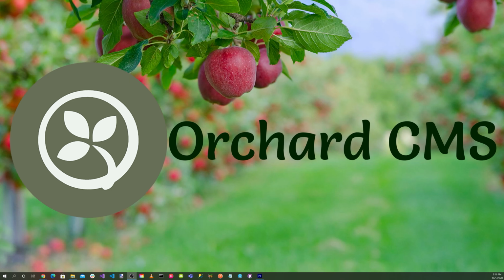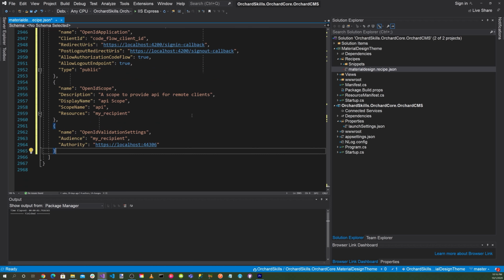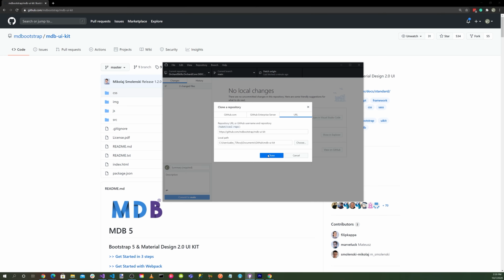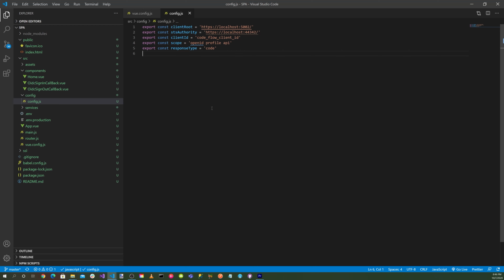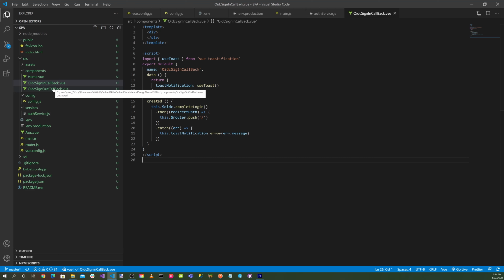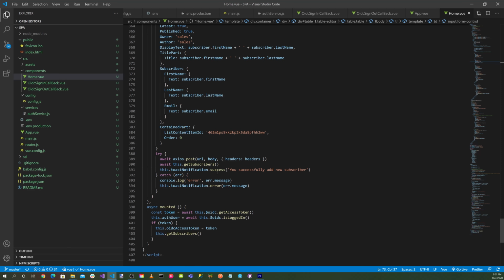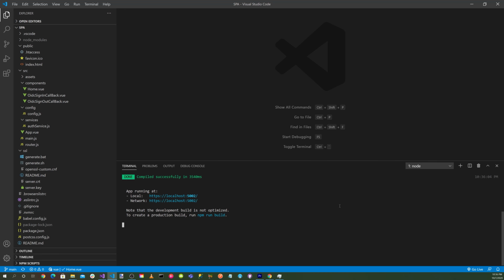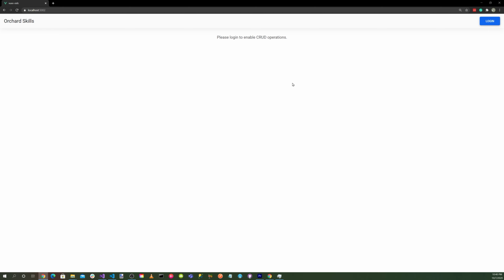Orchard Core OpenID Connect Code Flow API Authorization with a Vue.js Client CRUD Application